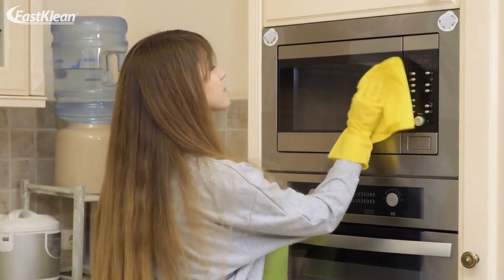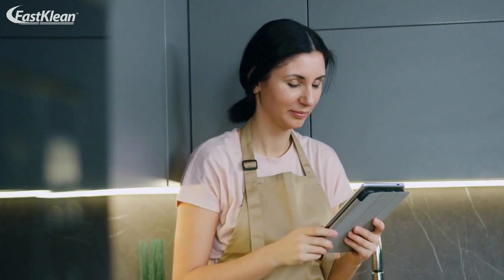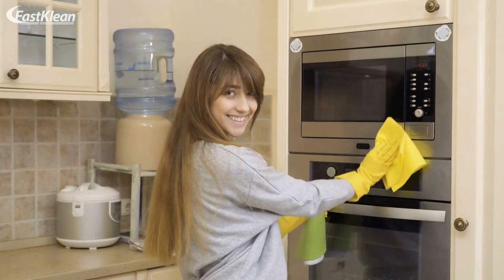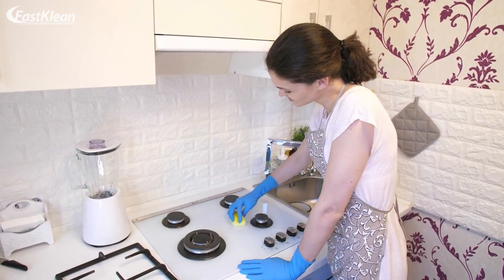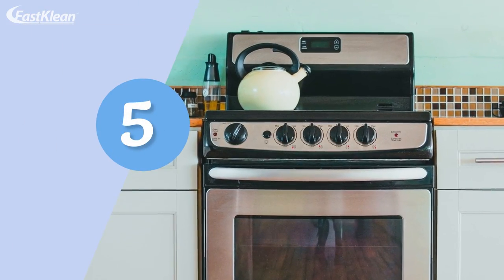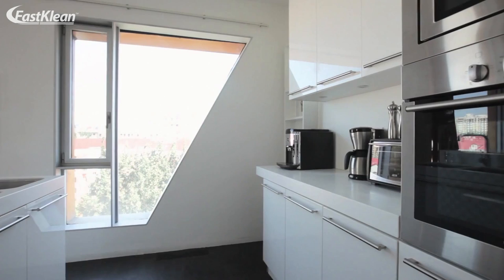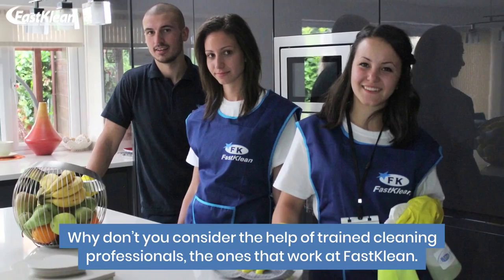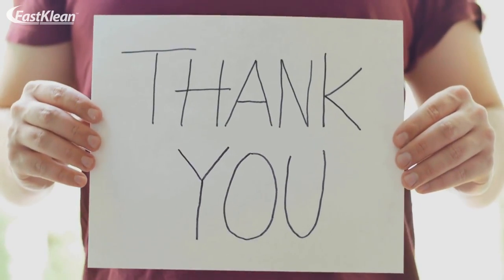Guide To CLEANING YOUR OVEN WITH BAKING SODA | Cleaning Tips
Following this simple cleaning recipe using baking soda can effortlessly remove grease and grime from your oven. Although this recipe cannot be an alternative to professional cleaning, you can try it when you have to clean your oven overnight without professional products.

Watch this video for the complete guide to cleaning your oven with baking soda.✨

🕒TIMESTAMPS🕒
00:00 - Intro
1:00 - Step 1
1:24 - Step 2
1:39 - Step 3
2:10 - Step 4
3:03 - Step 5
3:18 - Step 6
3:50 - Step 7
4:08 - Step 8

If you enjoyed the video "Guide To CLEANING YOUR OVEN WITH BAKING SODA | Cleaning Tips" check out our related content:

FASTKLEAN